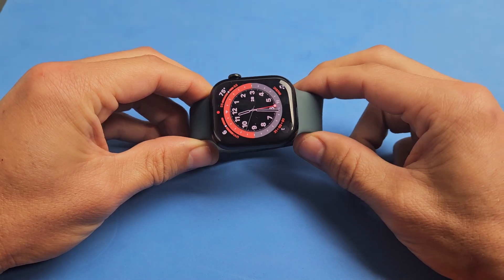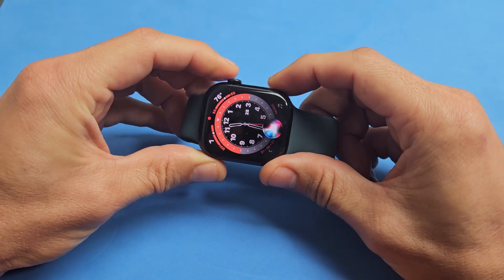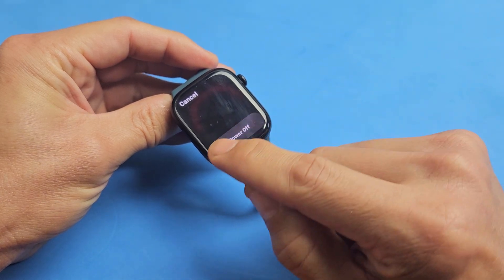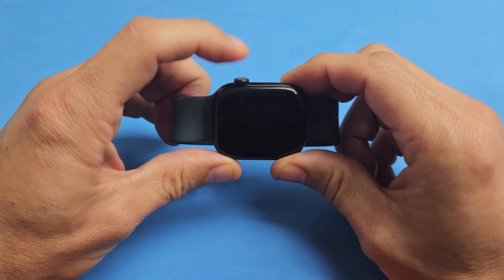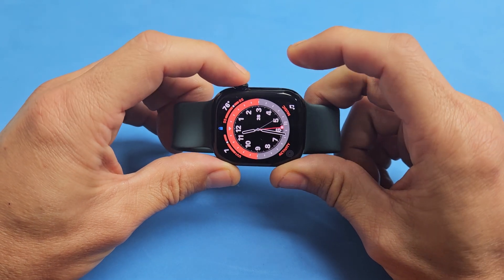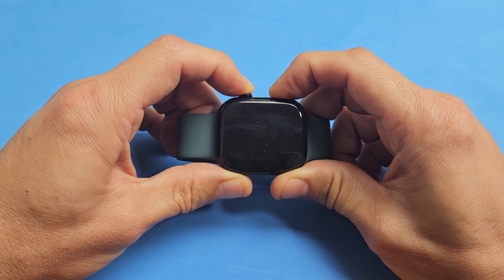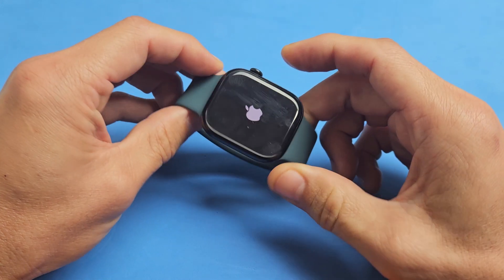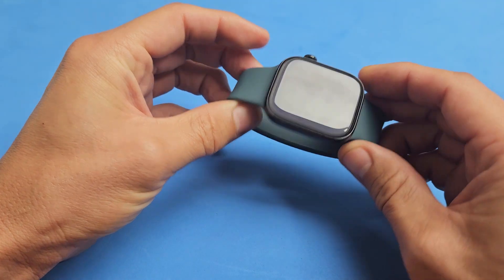Apple Watch 10: How to Force a Restart (can't restart or power down?)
I show you how to force a restart (forced restart) on the Apple Watch Series 10. You typically do this if you cannot power down the normal way like maybe the watch screen is frozen or not working properly.  I hope this helps.

Apple Watch Series 10